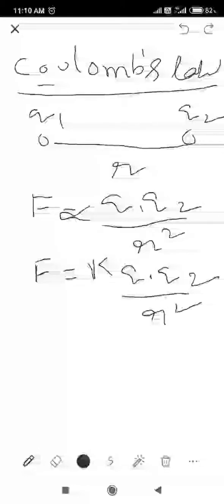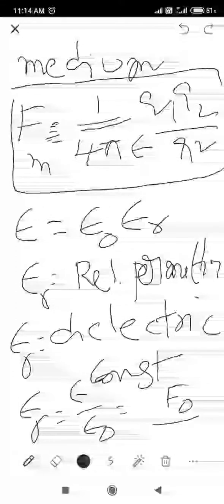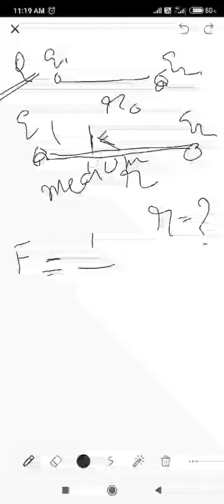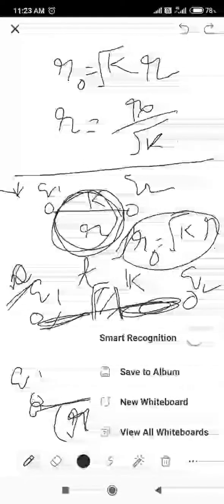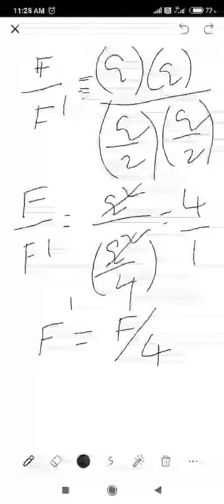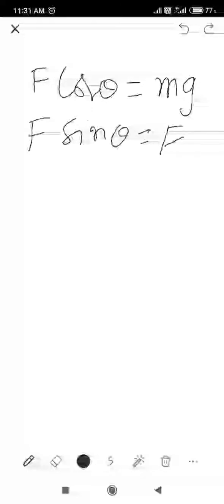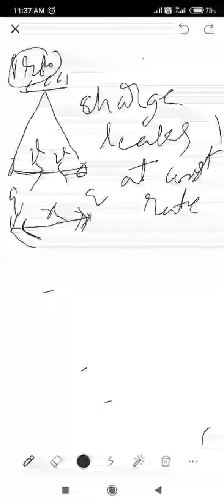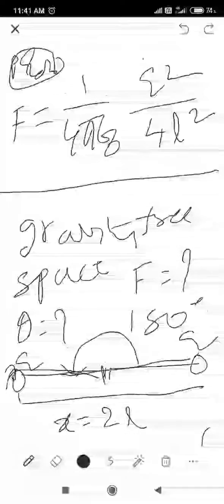coulombs inverse square law